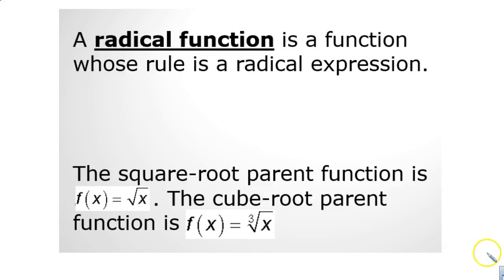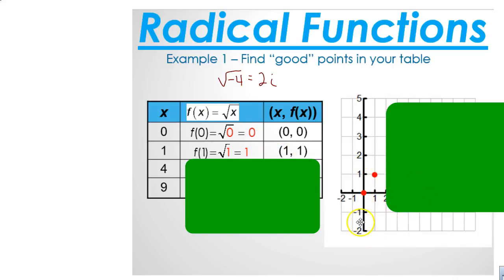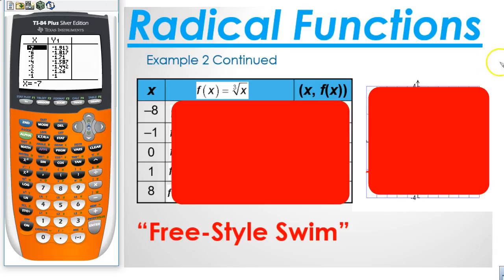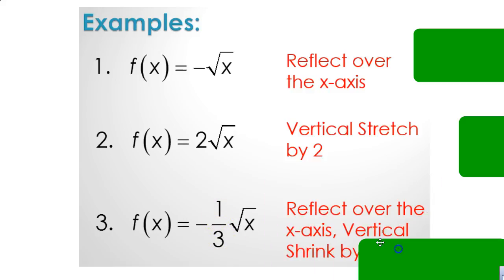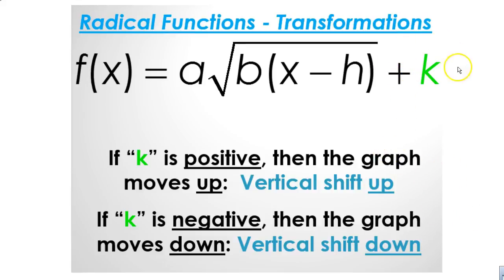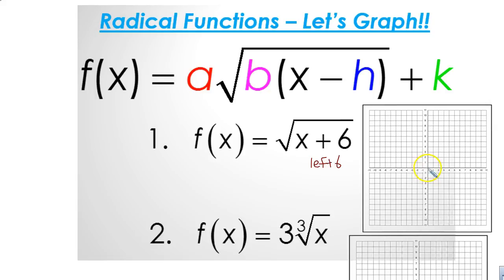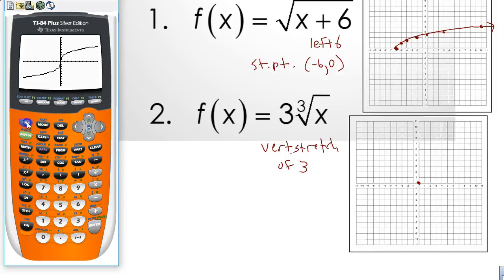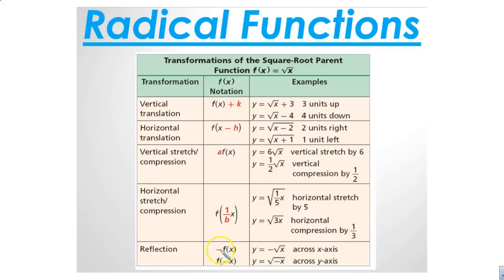Alg 2 - 4A.1 Graphs and Transformations of Radical Functions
Graphs and transformations of simple radical functions.